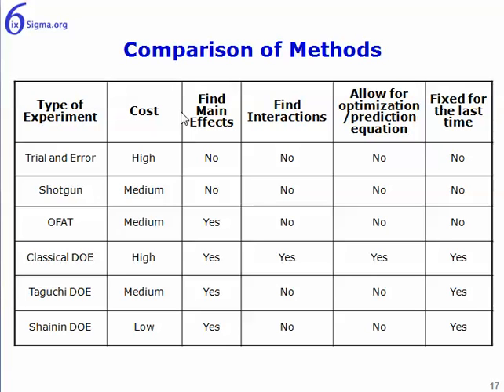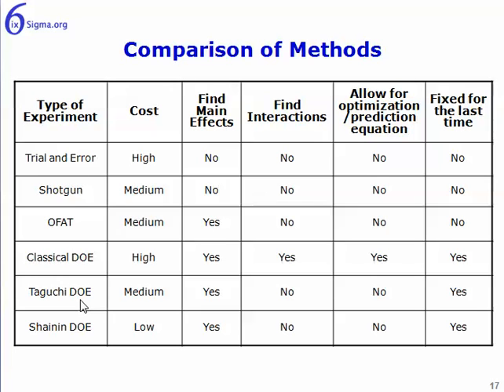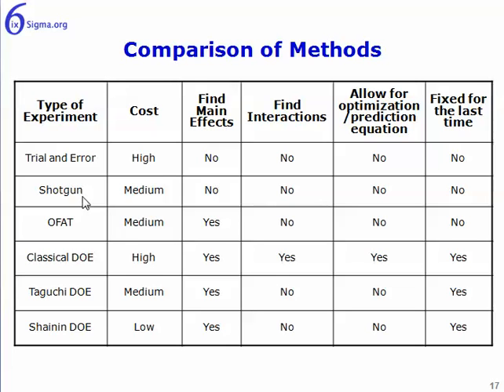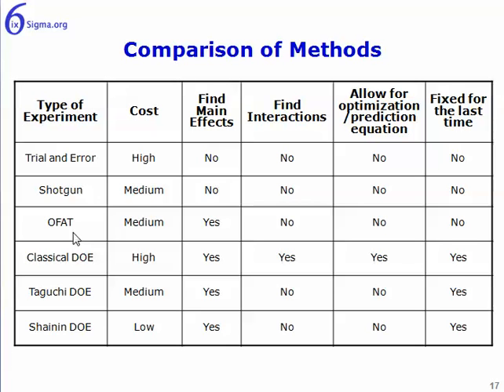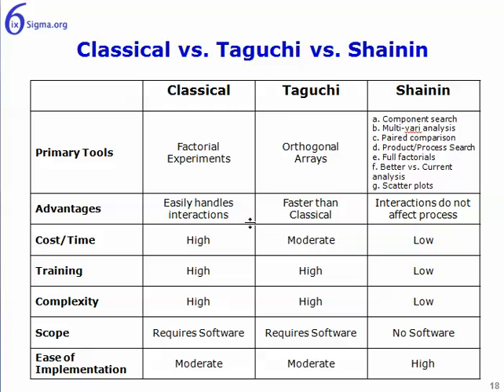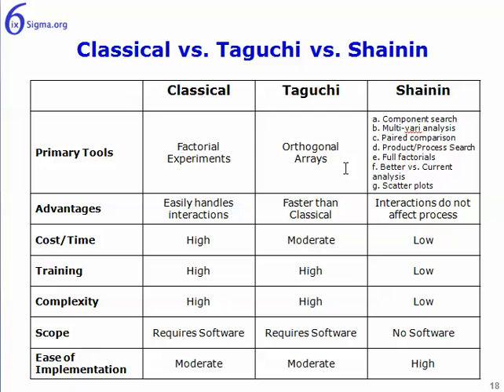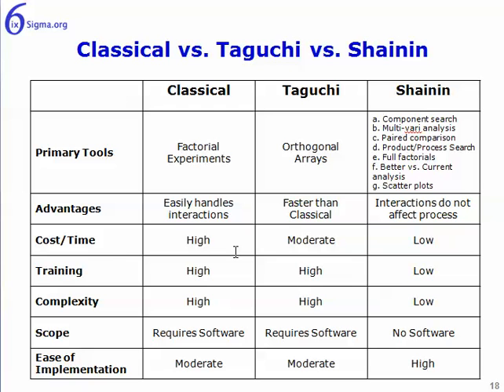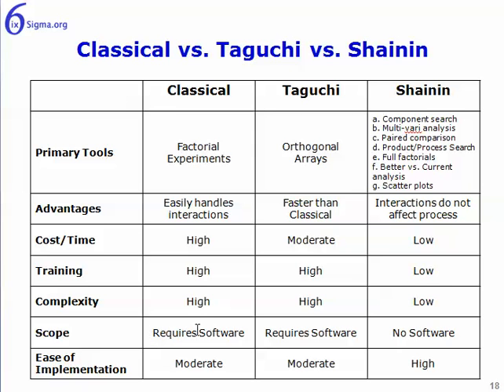Introduction to DOE